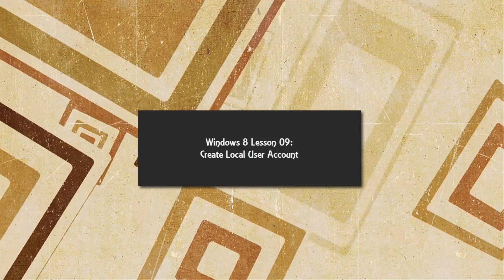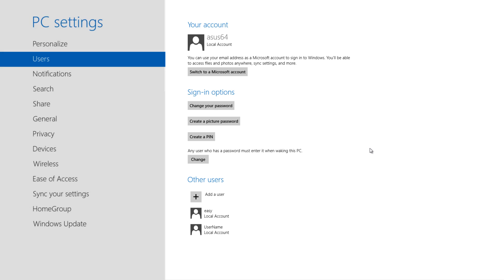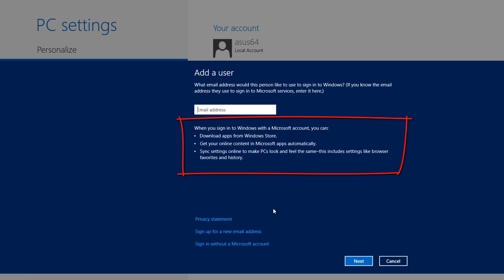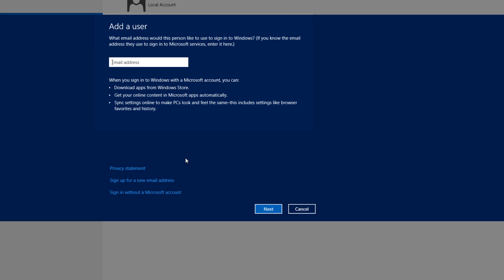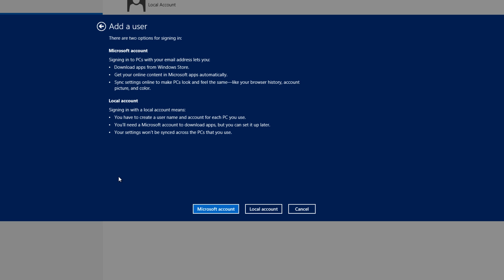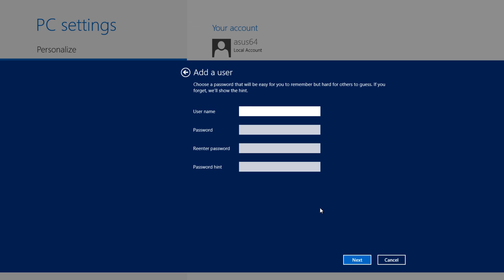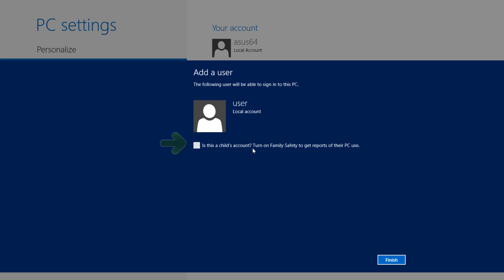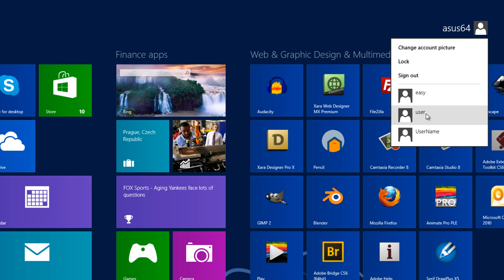Windows 8 Tutorials - Create a Local User Account Lesson 09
Windows 8 Tutorials - This Microsoft Windows 8 tutorial will show you how to create a local user account on your PC. When you create a local user PC account you will only have access to your account from that individual computer. A local Windows 8 user account uses a user name and password to login. If you would like us to make a tutorial on specific area of Windows 8 please let us know and we will do our best to assist you. Be sure to check out some of our other tutorials in other playlist. If you notice any issues while watching our windows 8 tutorial please let us know so we can fix it.